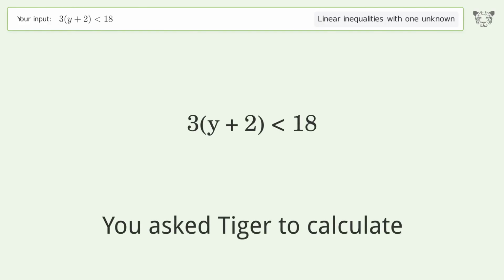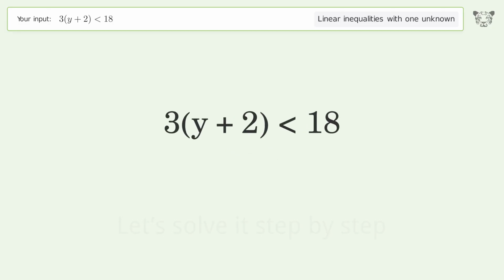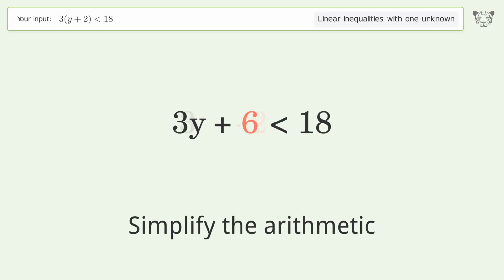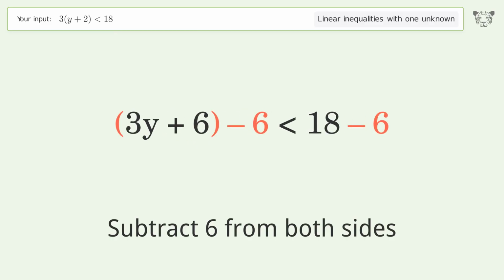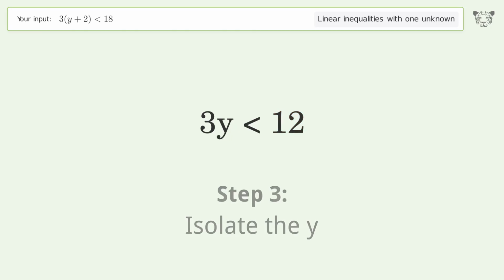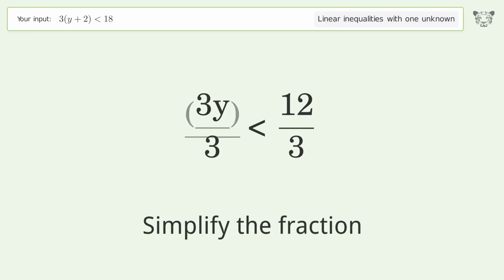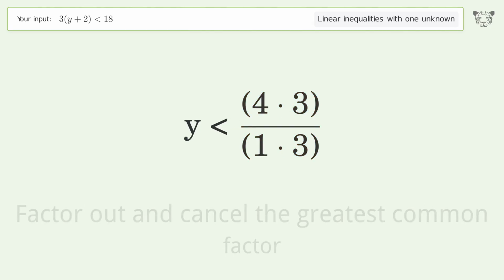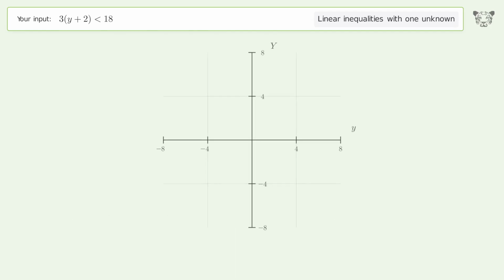3(y+2) less than 18 - Solve linear inequalities with one unknown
Solve 3(y+2) less than 18: Tiger Algebra shows you how to solve linear inequality 3(y+2) less than 18, with clear, step-by-step explanations.